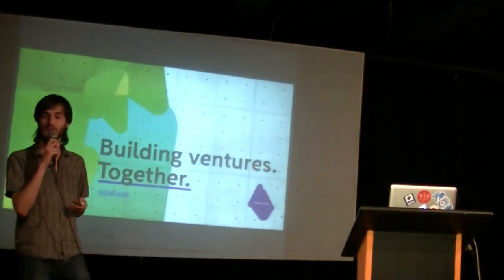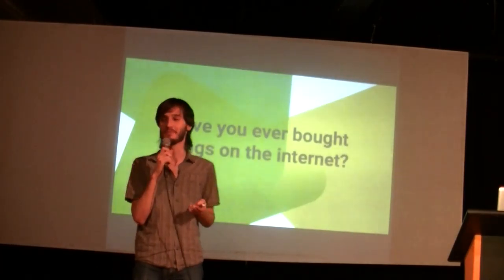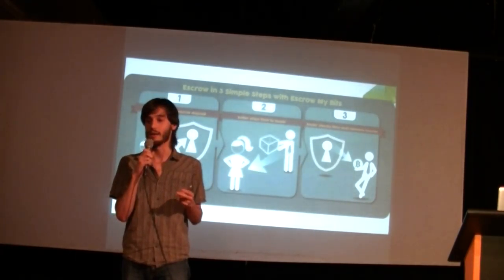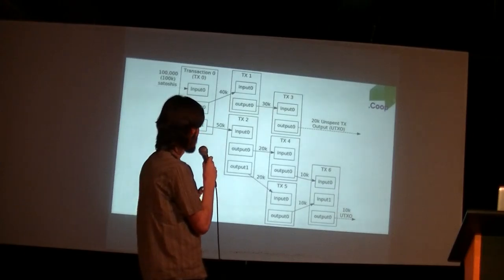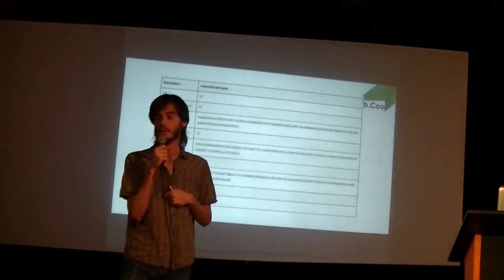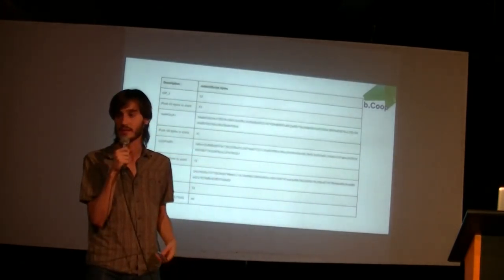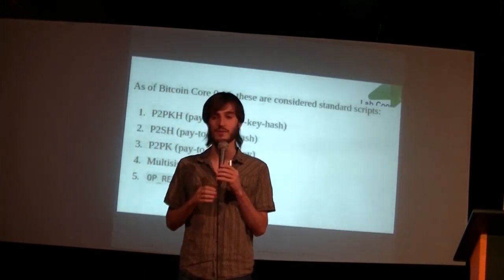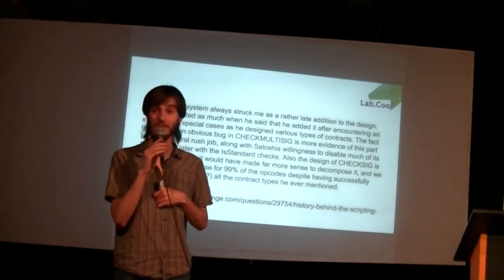Erik Wyatt (Lab Coop): Pushing the Limits of Bitcoin Script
Az előadás a Budapest New Technology Meetup előadássorozaton hangzott el 2016. január hónapban. A közösség honlapja